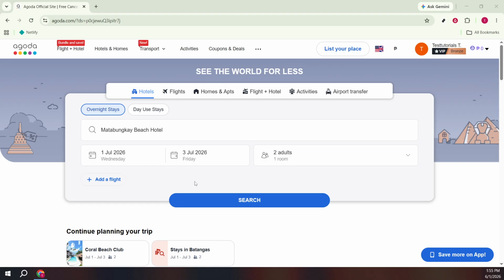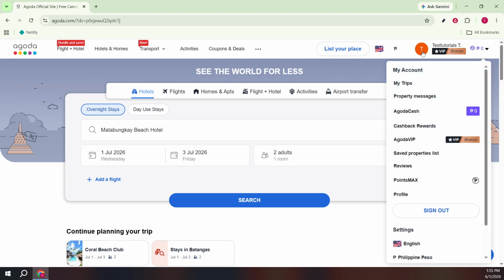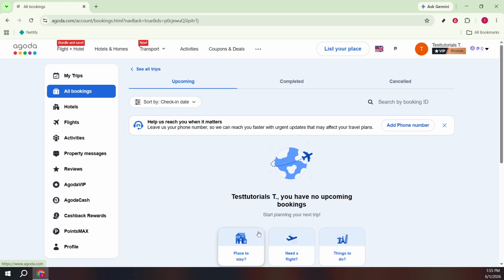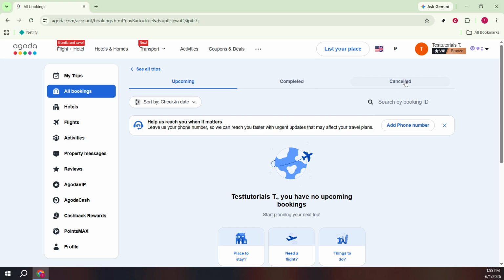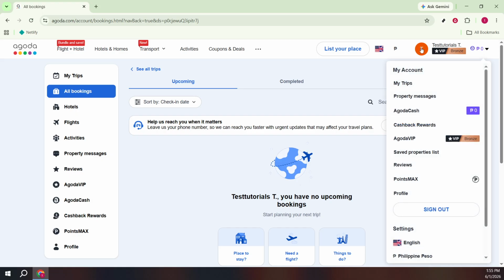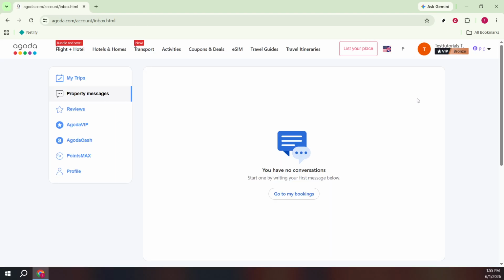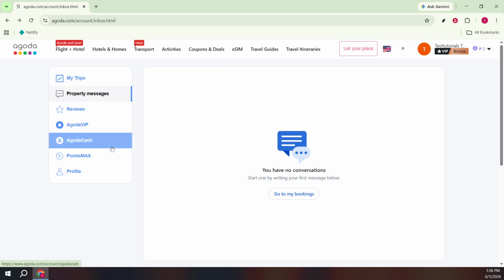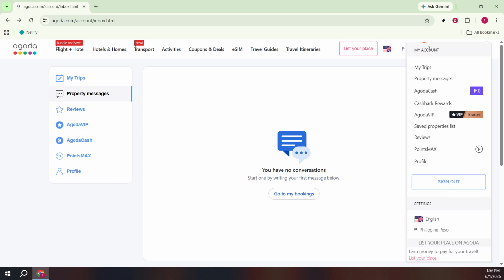How To Message Agoda Host [2026 Guide]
How To Message Agoda Host

In today's video, we cover How To Message Agoda Host, Contact Host On Agoda Tutorial, Agoda Messaging Guide, How To Chat With Property Owner On Agoda, Agoda Booking Communication Tutorial, Agoda For Beginners, Send Message To Hotel Host Agoda, Agoda App Messaging Feature Guide, Contact Accommodation Provider Agoda, Agoda Reservation Support Workflow, How To Ask Questions On Agoda Booking, Agoda Travel Communication Tutorial, Agoda Tutorial 2026, Reach Out To Host Via Agoda Platform